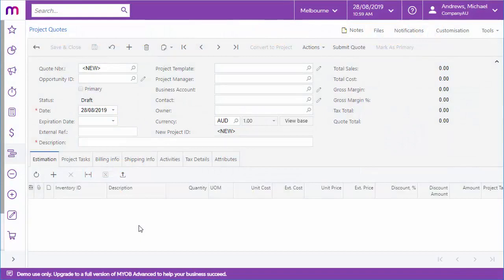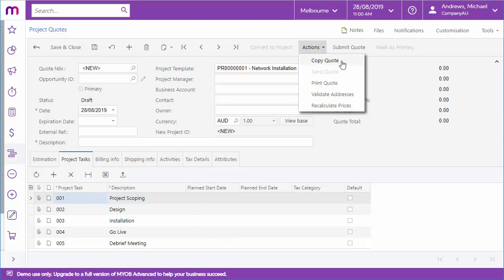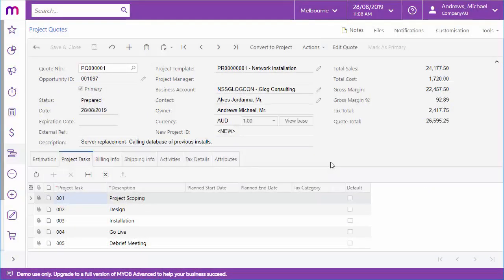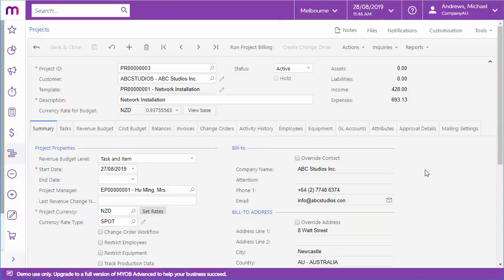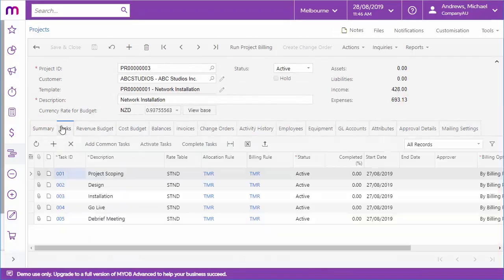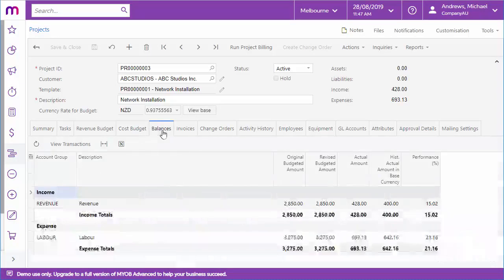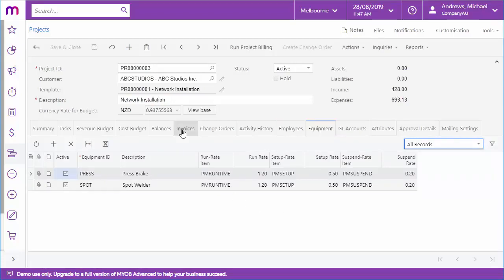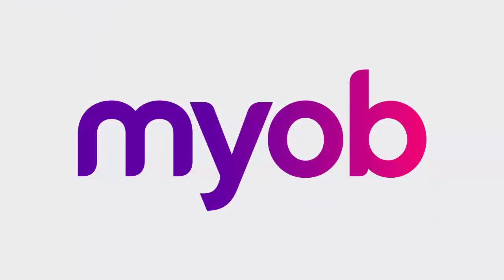MYOB Advanced Project Workflow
MYOB Advanced for managing long term Projects is class leading. Lets see how Project Quotes is now possible in MYOB Advanced 2019, Josh tell us all about it!